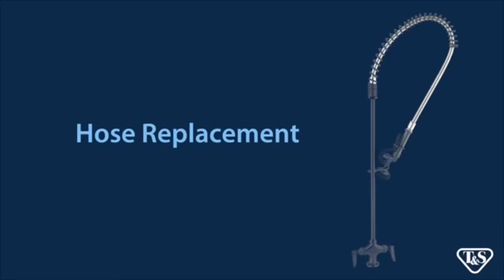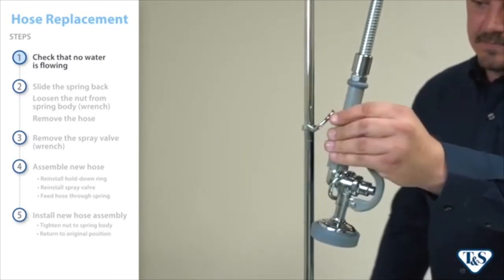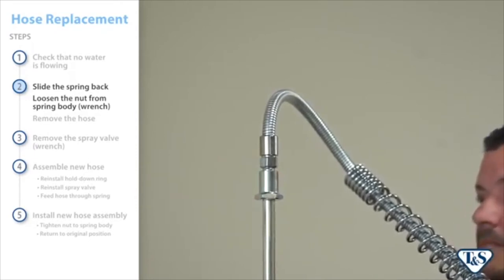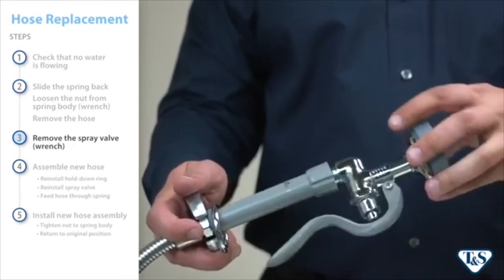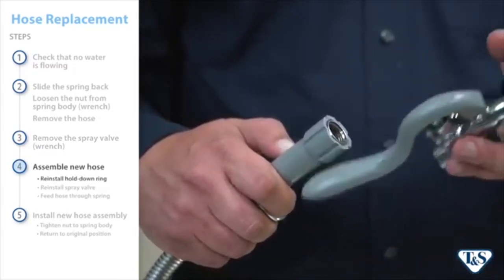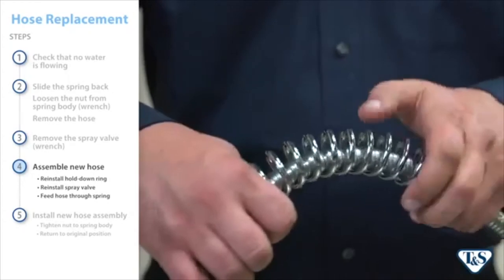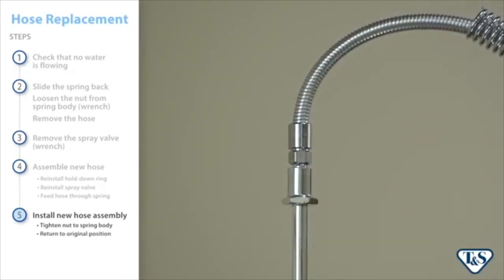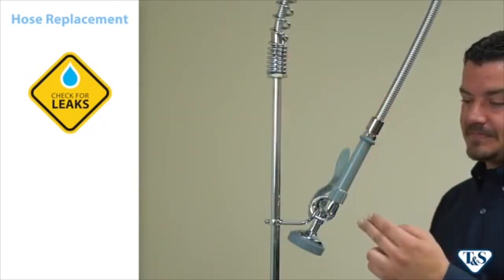How To Replace A Pre-rinse Unit Hose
Use this easy-to-follow, step-by-step guide for replacing the hose on your T&S pre-rinse unit. Tools needed: adjustable wrench